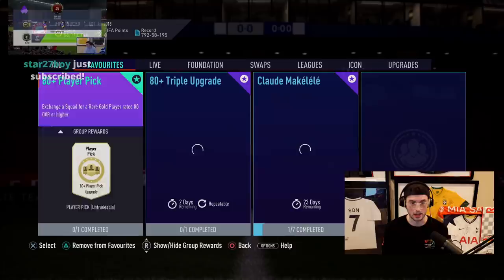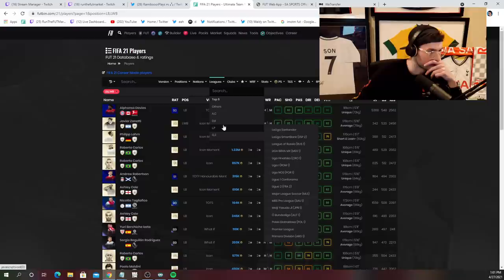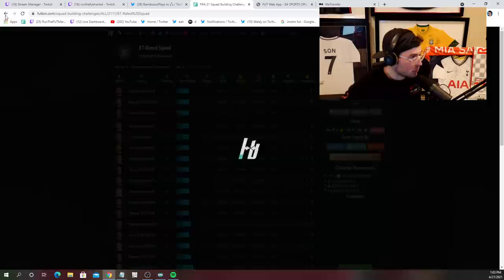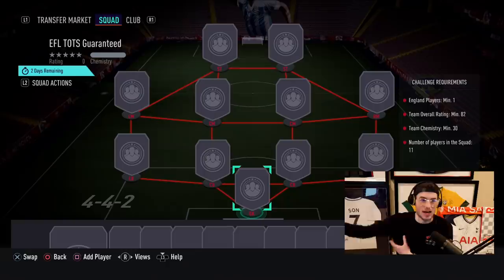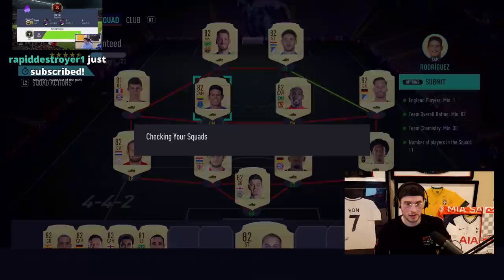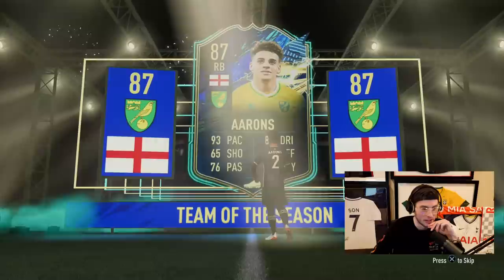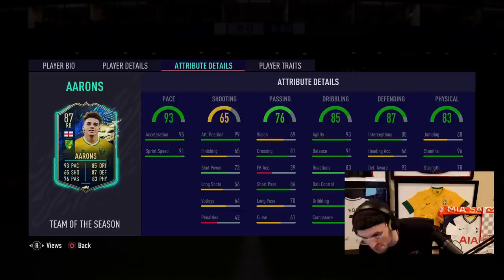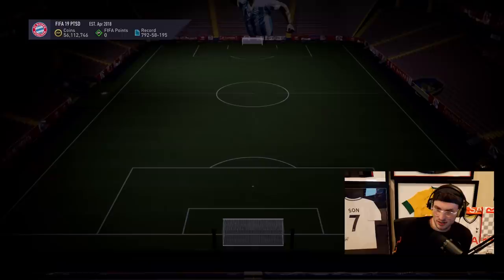INSANE GUARANTEED EFL TOTS PACK! 🤩 90 TEAM OF THE SEASON LUCAS DIGNE SBC! FIFA 21 Ultimate Team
fifa21, fifa21ultimate team, fut21, fifa, fut, fut birthday, packs, rage, runthefutmarket2, rat to glory, messi